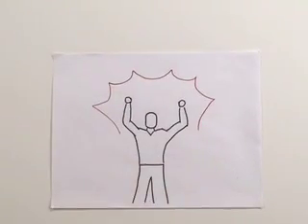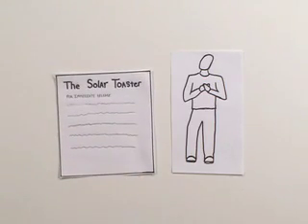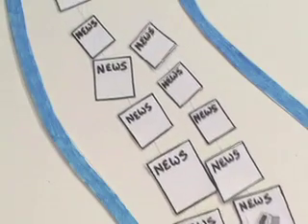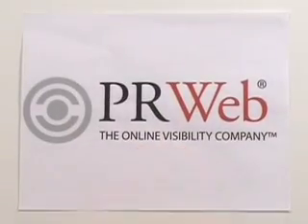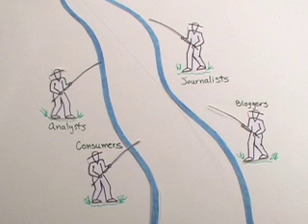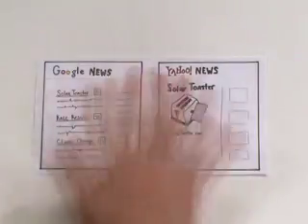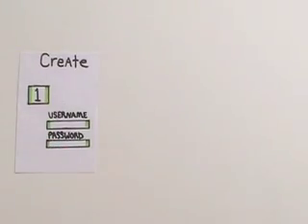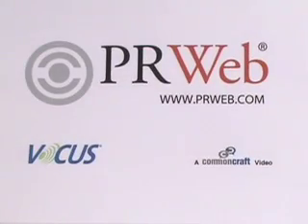PR Web In Plain English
Our first Common Craft client production, this video focuses on PR Web and how their service helps news get to the people that matter.